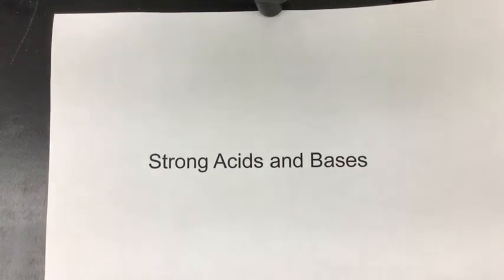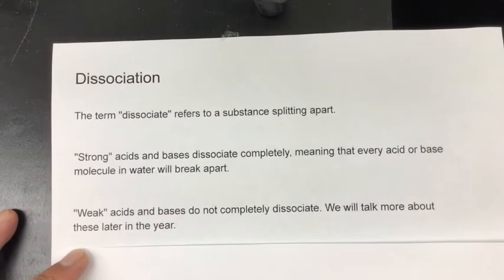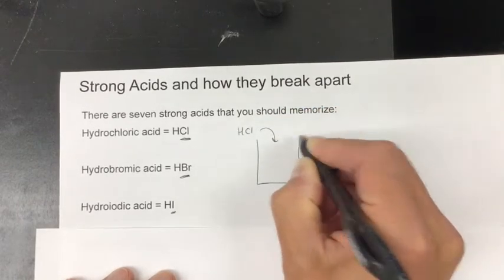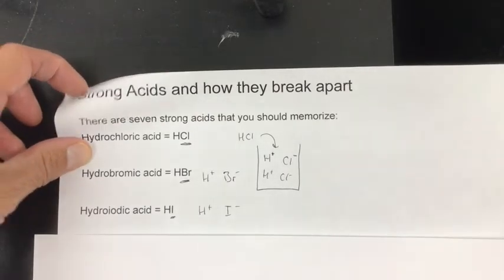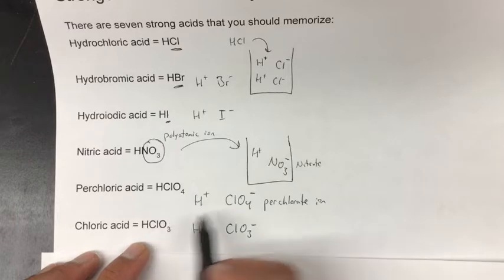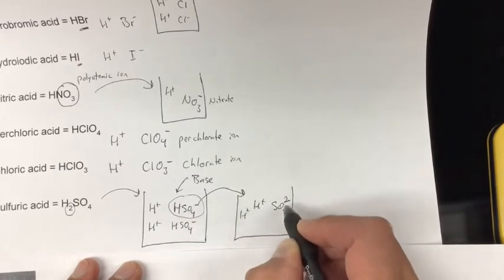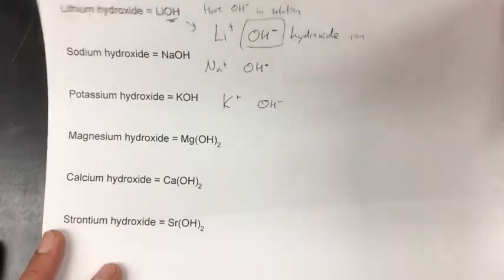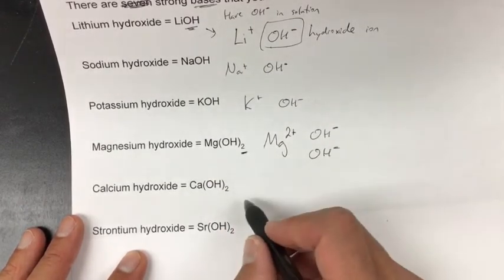Introduction to Strong Acids and Bases